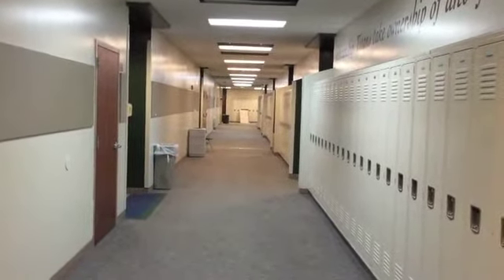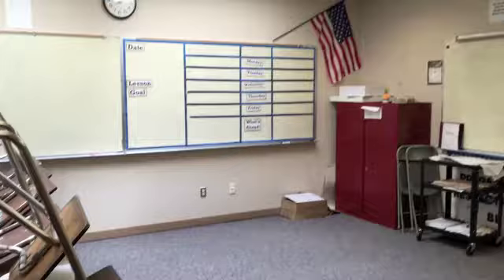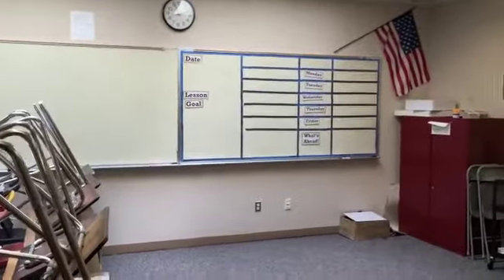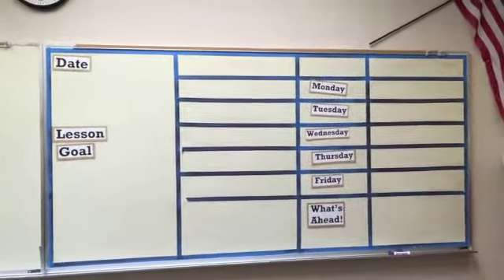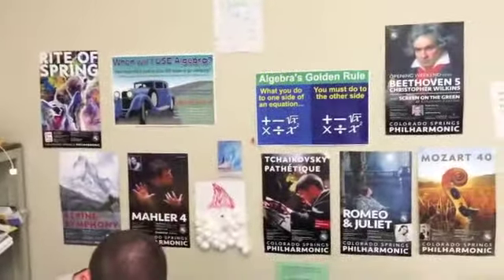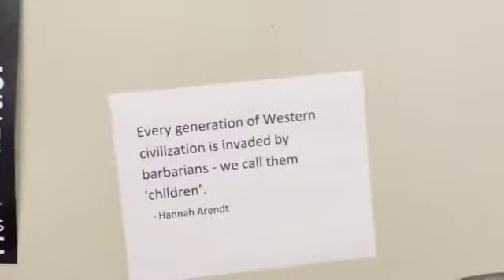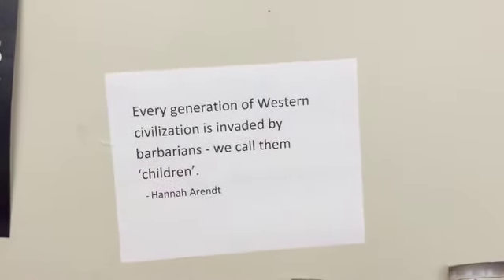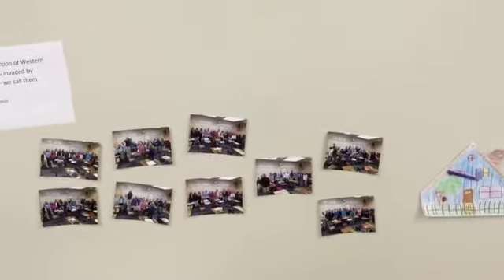Intro Video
Introduction for my 2015 7th grade PreAl students